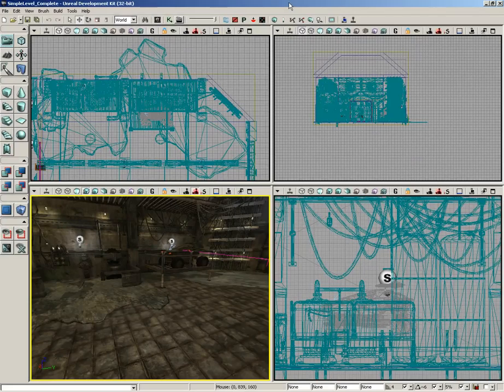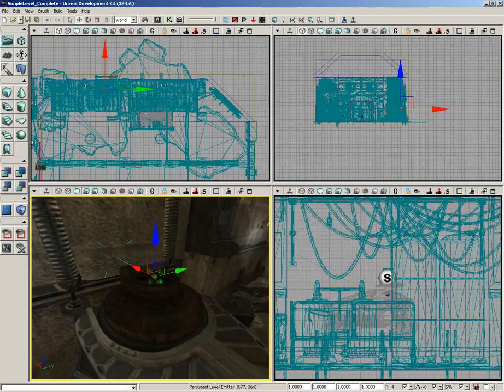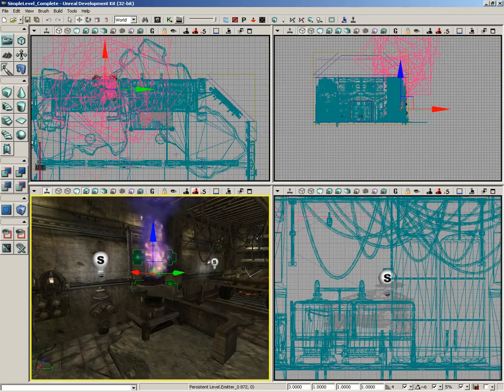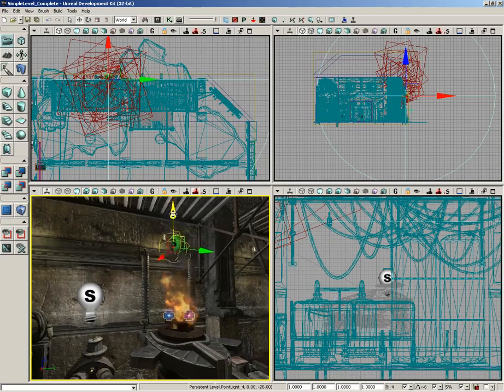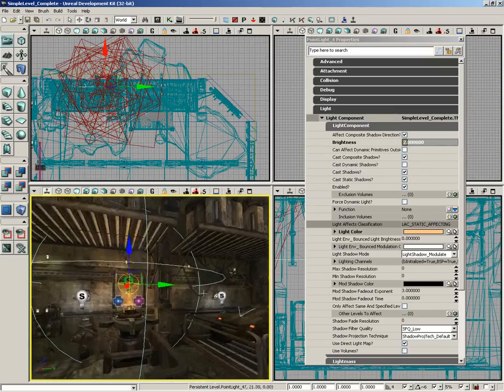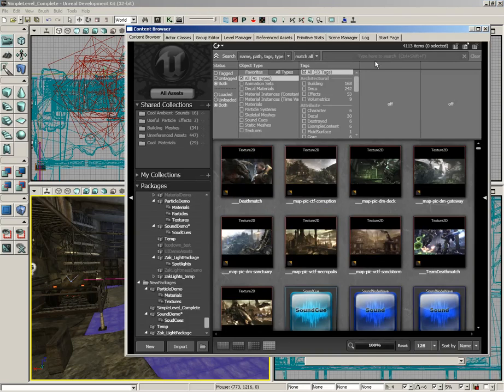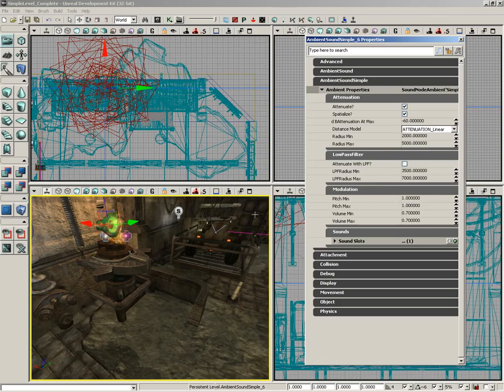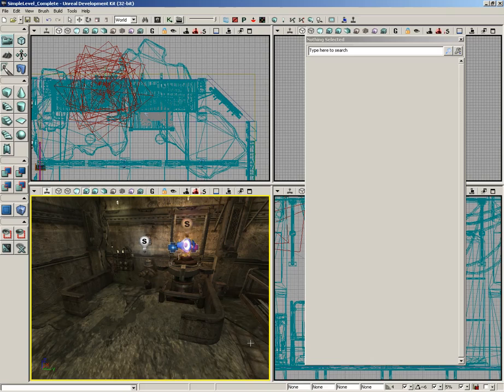UDK Tutorial Part 116: Particles- Level Placement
Our fire effect is now fully constructed, and in this video we add it into our level using the Emitter actpr/